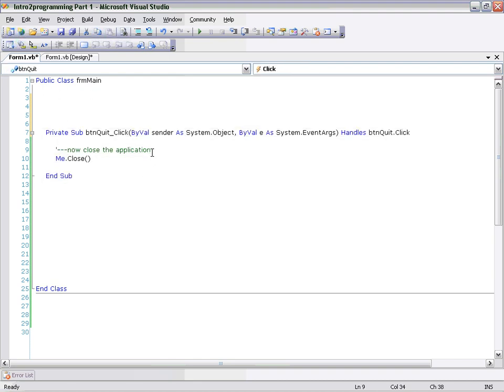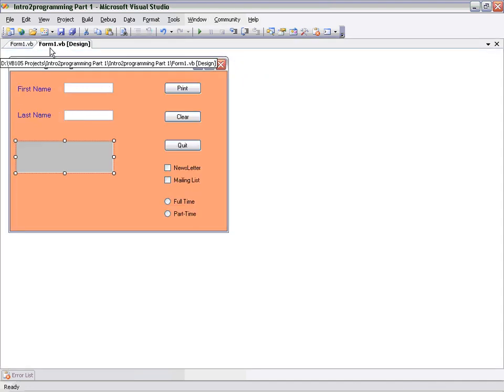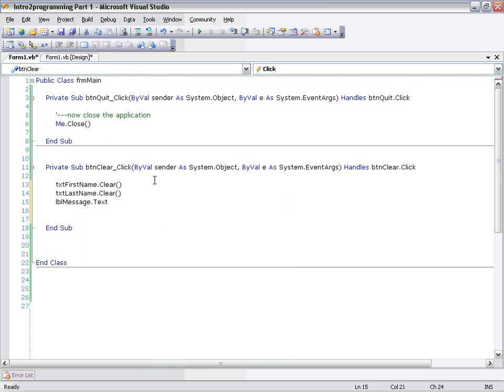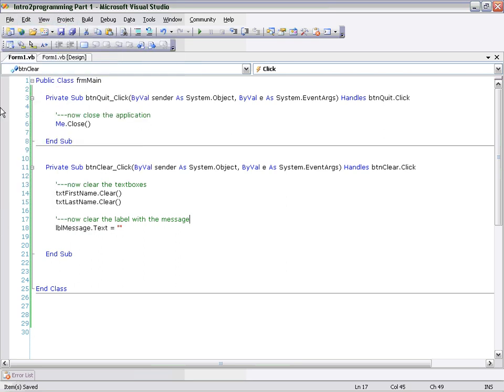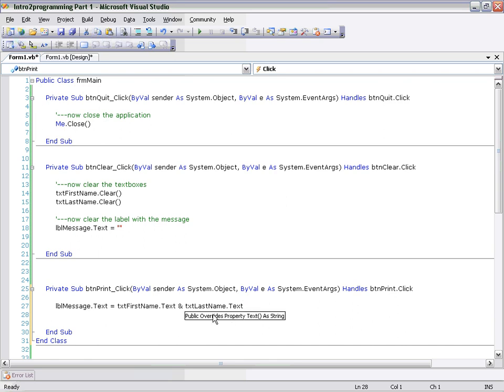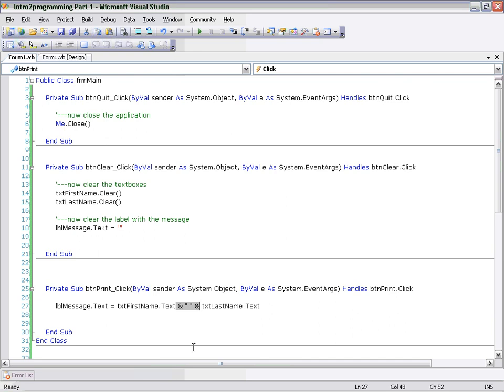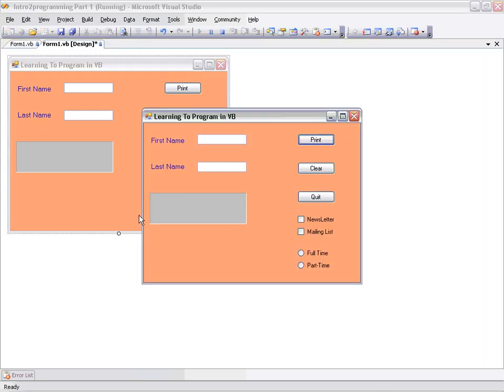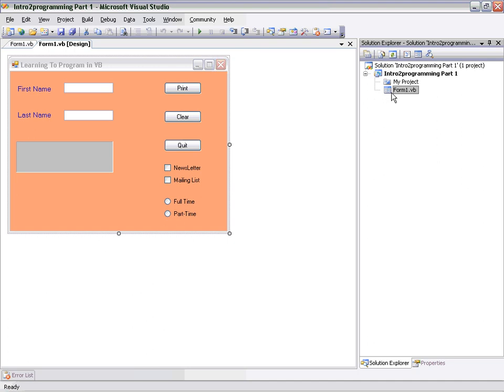Video #5 VB Lesson 1: Visual Basic Part 5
In Part 5 we explore more commands in the Visual Basic language that help you understand the structure of object-oriented programming (OOP).

Look at my E-Book to get started. It will guide you through the entire class!